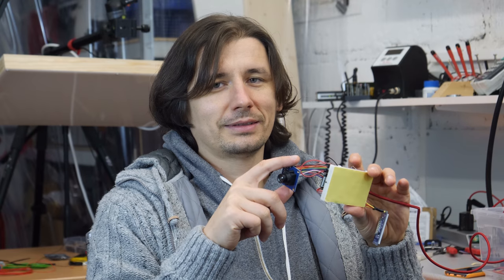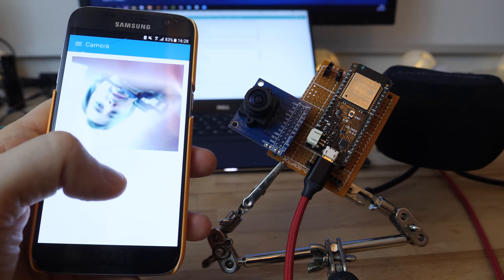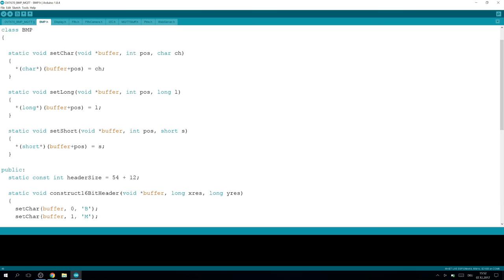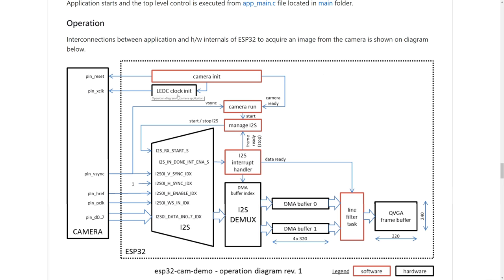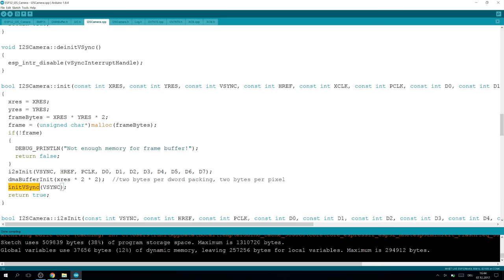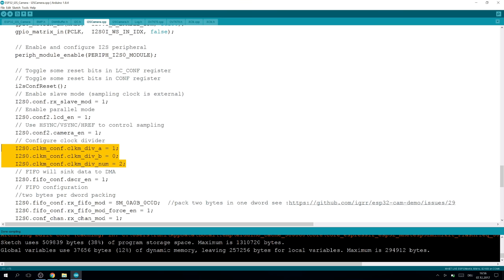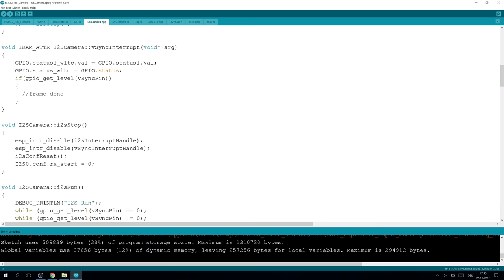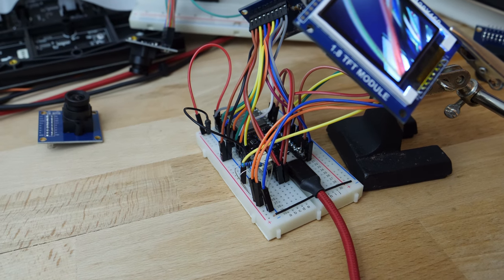ESP32 I2S Camera (OV7670)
Chapters:
2:32 web server demo
4:00 code for mqtt, web server, bitmap
8:12 OV7670 pins and wiring without FIFO
9:31 I²S, DMA overview
12:05 Arduino camera sketch
13:03 I²S init
18:47 DMA init
19:32 I²S start/stop
20:11 I²S Interrupt
21:29 XCLK
22:57 credits

This video explains in detail how to record images with the ESP32 and the OV7670 camera (with and without FIFO). An SPI TFT display is supported and a basic web server provides the images in the local network. MQTT is used to announce the IP address of the microcontroller and a simple Node.RED flow provides a convenient UI with the image stream embedded.

Project pages:
OV7670 with FIFO